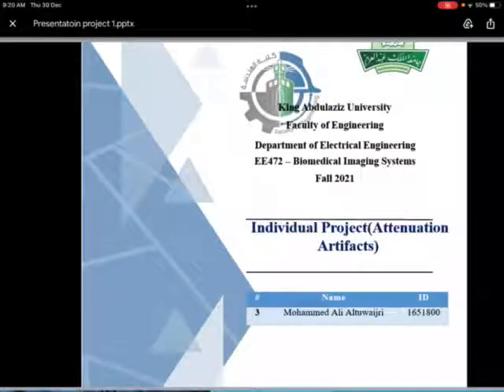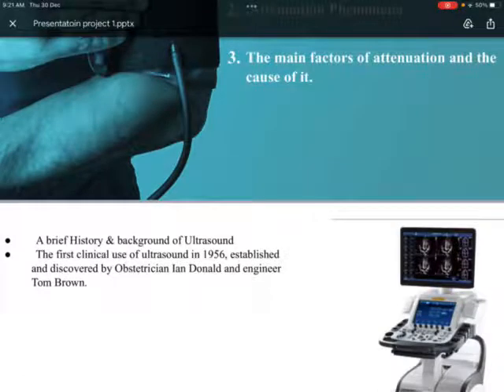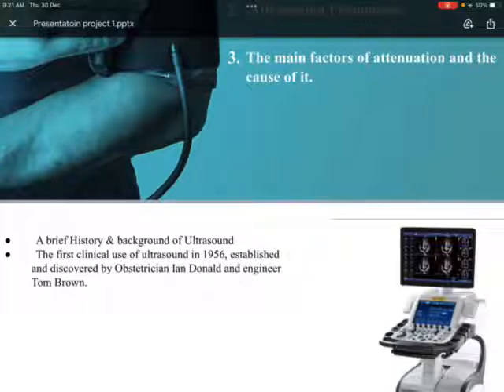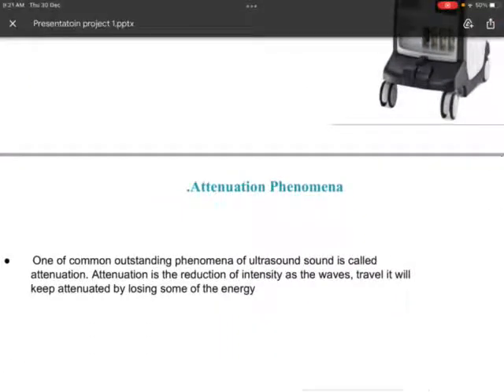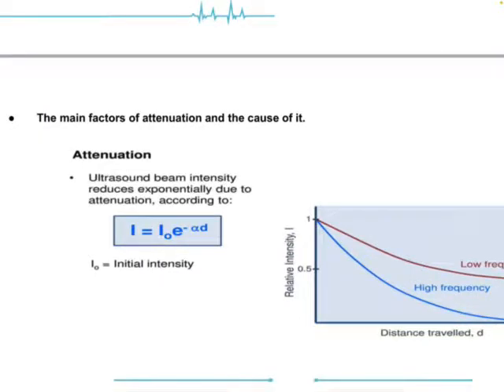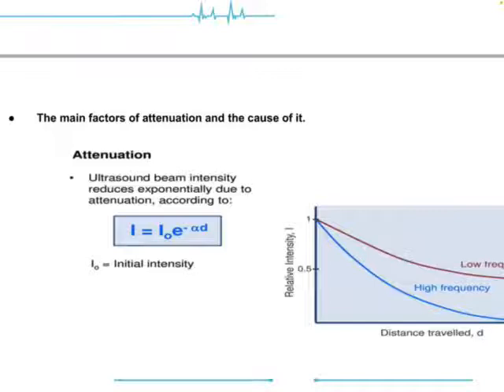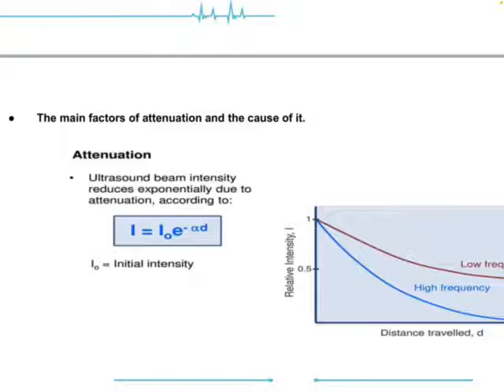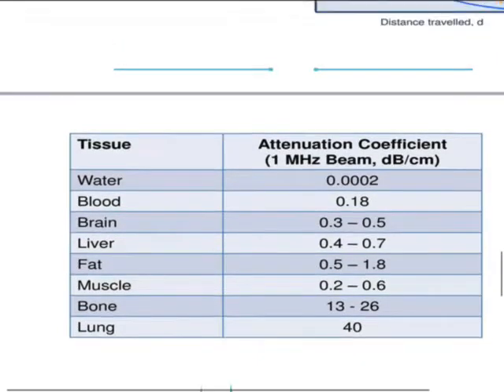Attenuation Artifacts - Mohammed Ali Altuwaijri